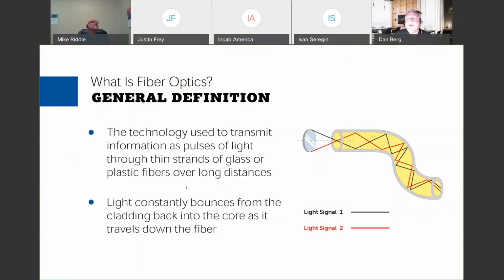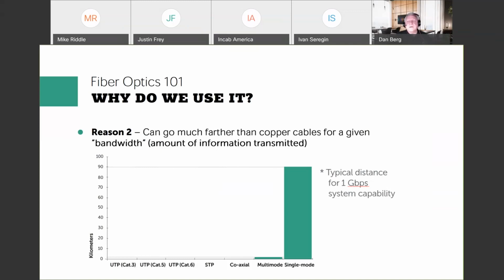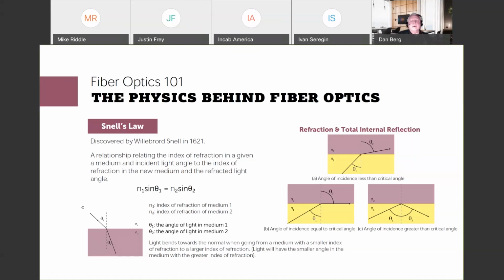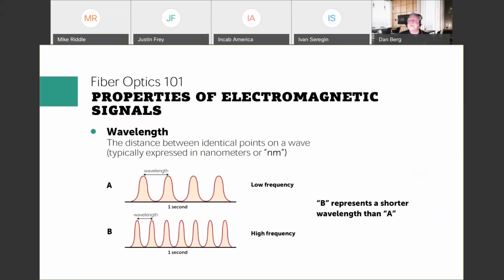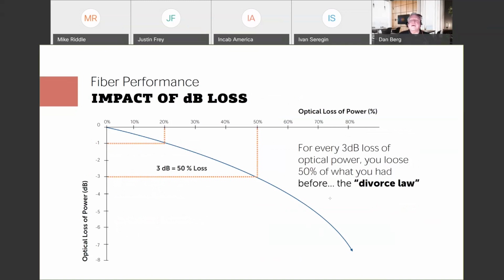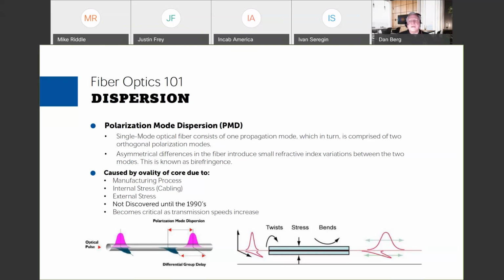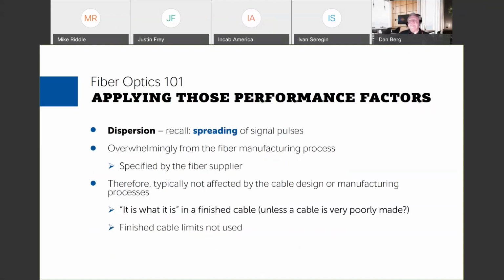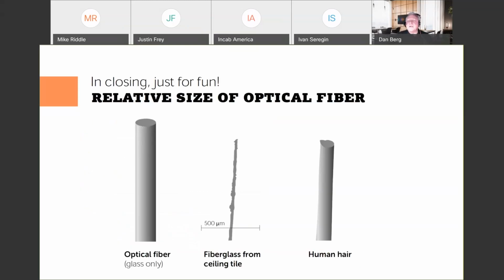Webinar FIBER OPTICS 101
FIBER OPTICS 101 will teach attendees what optical fiber is, how it works, and why we use it.
We will describe its construction and discuss the underlying physics that
make it work along with the electromagnetic spectrum over which it is used.
We will describe the two key fiber performance factors: attenuation and
dispersion. We will discuss what attenuation is, what the two sources of it are, and real-world limits for it.
Then we will discuss what dispersion is and what the three types of it are. We will review the three mostly commonly used types of optical fiber today.
We will finish with a brief discussion of two newer, advanced fiber types: nonzero dispersion shifted and G654 fiber.